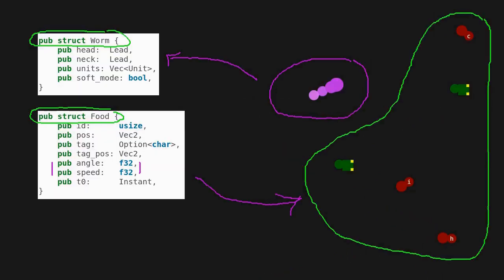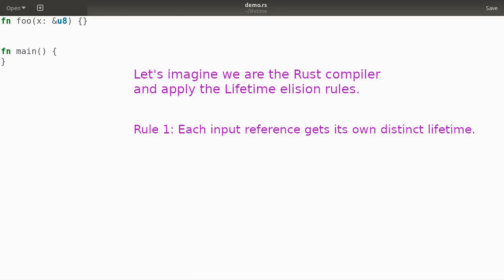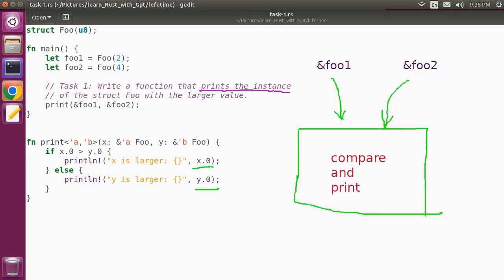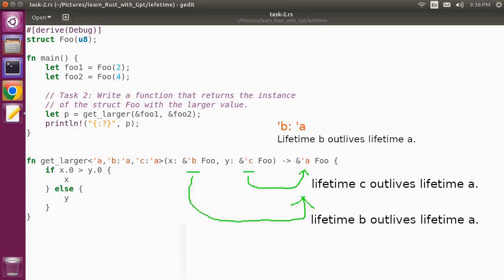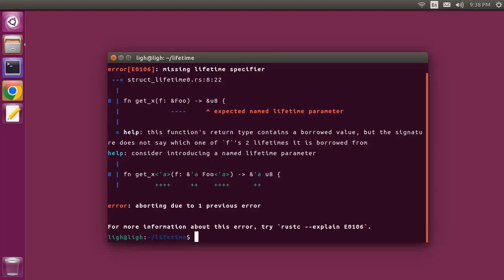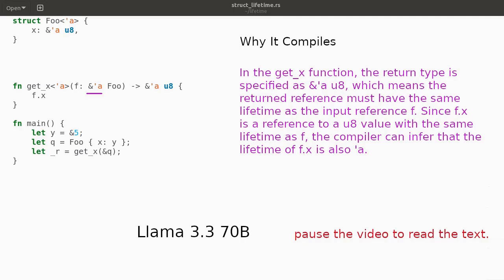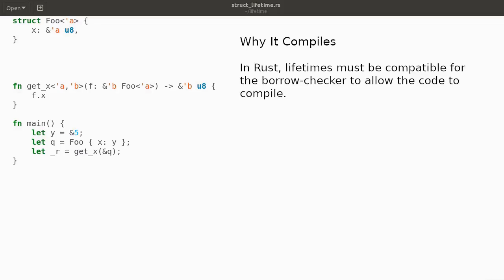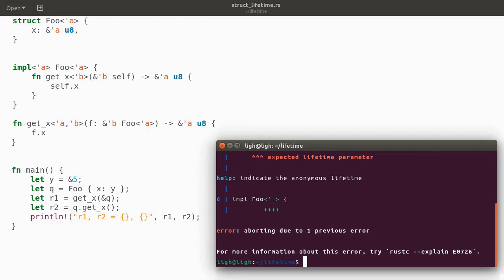Use AI to learn Rust: Lifetime